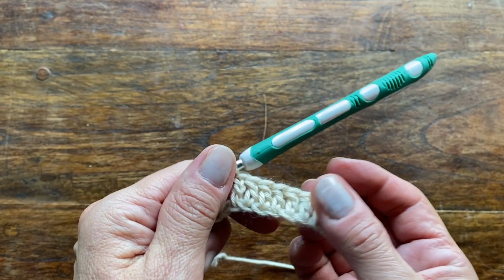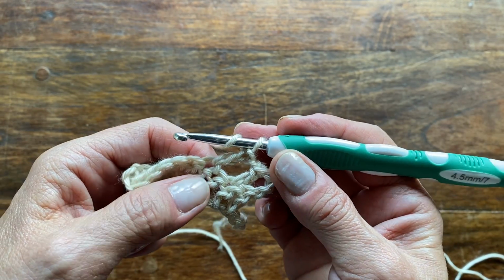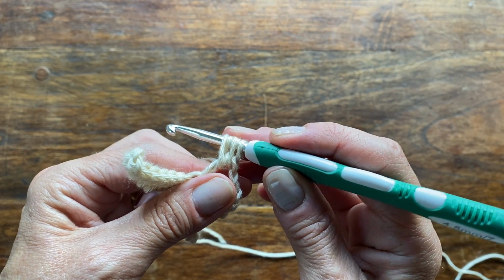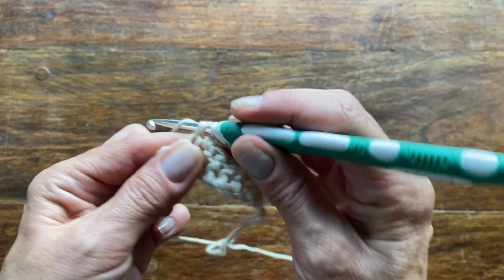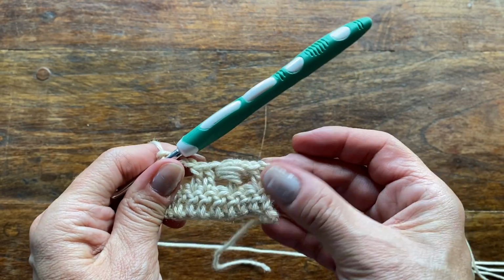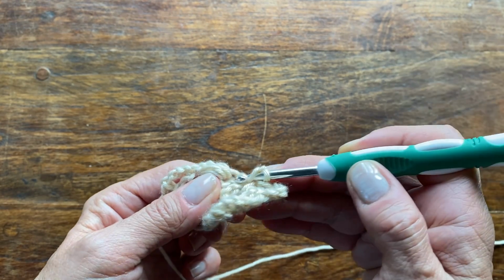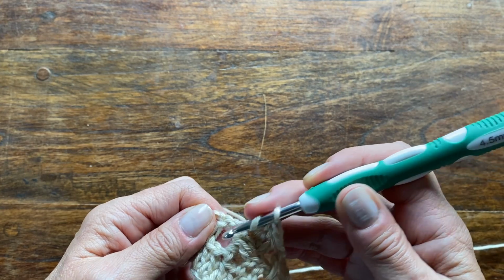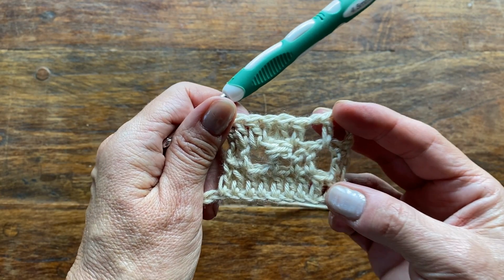How to make the Puff Around Double Crochet St.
This is an explanation of how to make the Padc st for The Sage Sweater pattern.